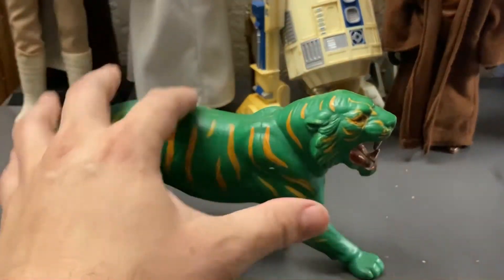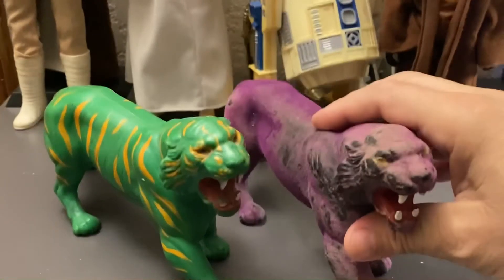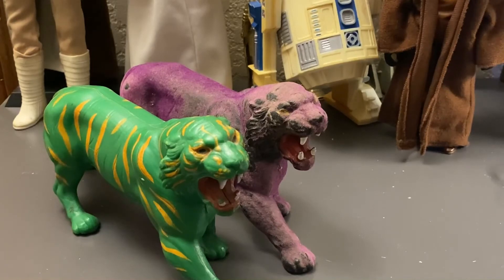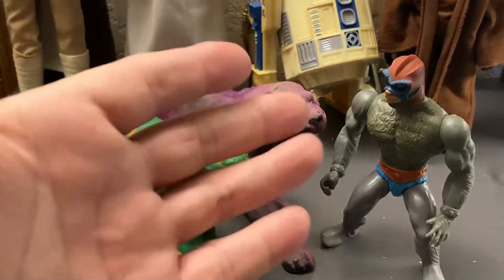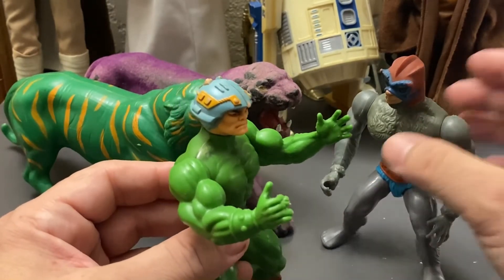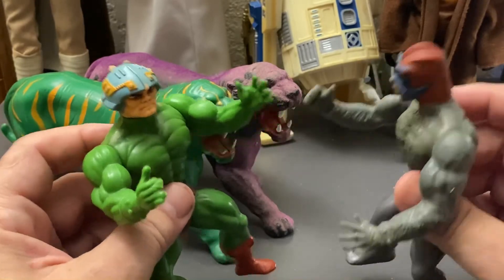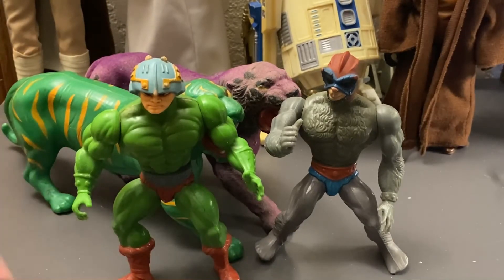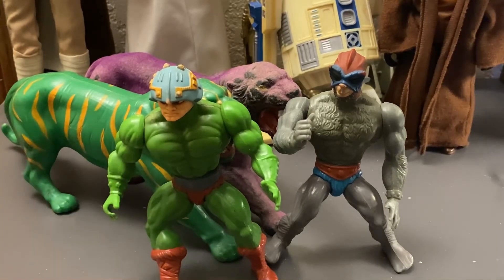My latest Flea Market find.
I found this vintage goodness at a flea market way down south. I love finding these type of vintage items. Brings back memories. Great memories!